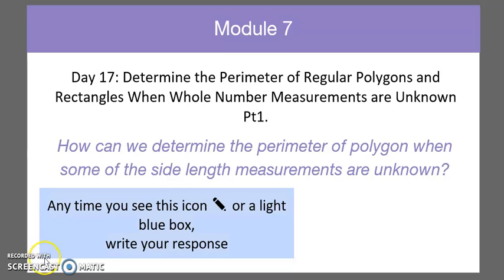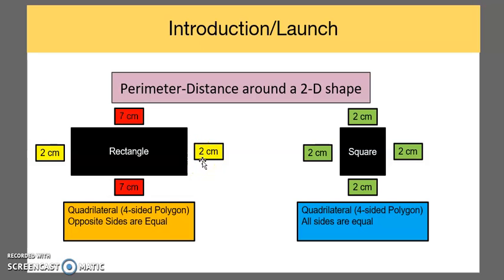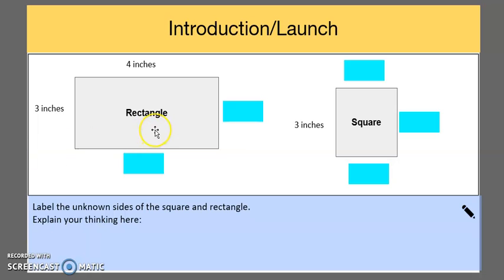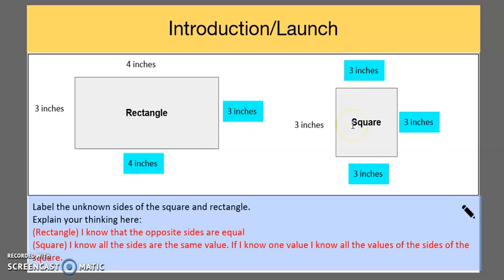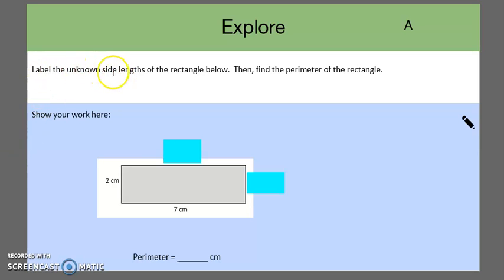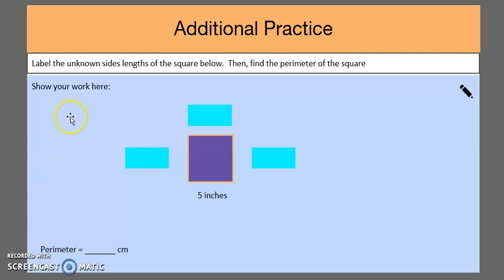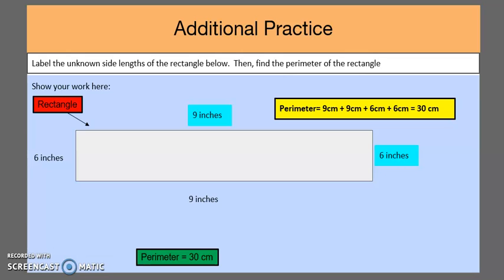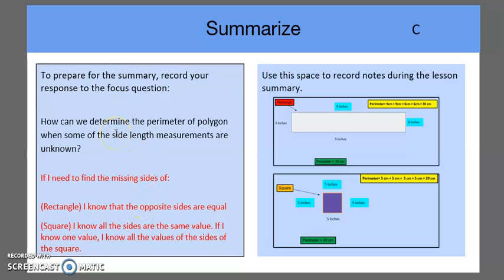Title Determine the Perimeter of Regular Polygons and Rectangles When Whole Number Measurements ar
Focus Question: How can we determine the perimeter of polygon when some of the side length measurements are unknown?

Learning Standards:
NY-3.MD.8a
NY-3.MD.8b

Objective:
Determine the perimeter of regular polygons and rectangles when whole number measurements are unknown.